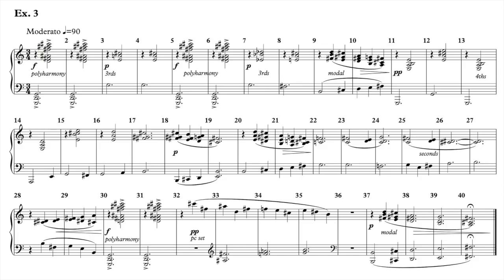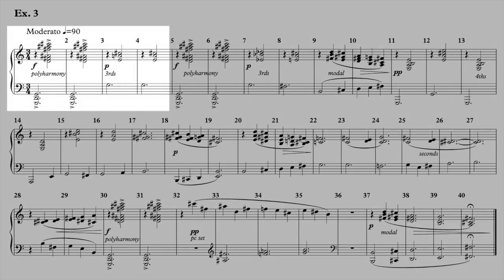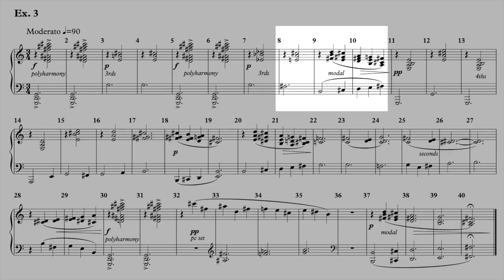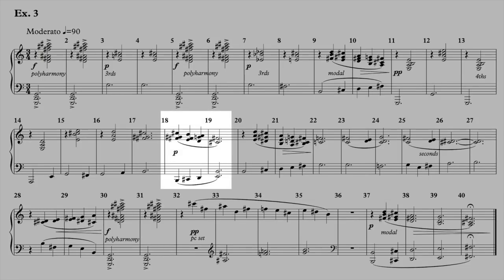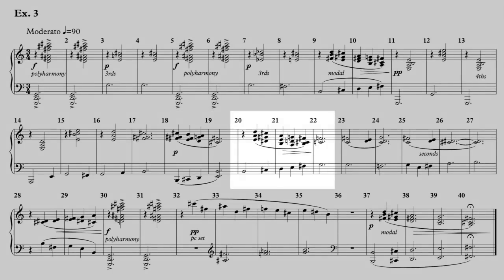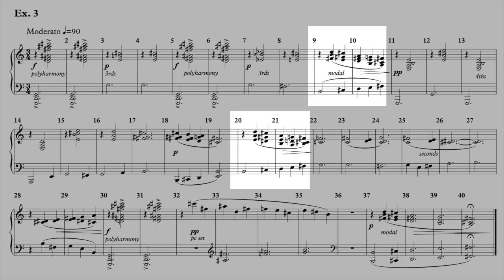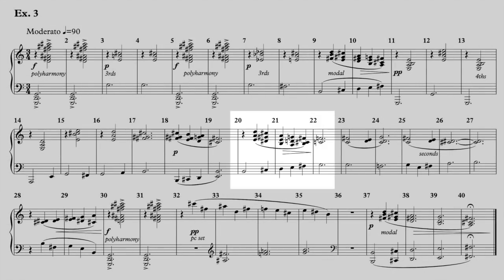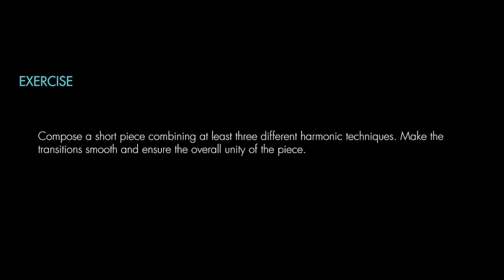Modern Harmony - Lesson 9: Combining different kinds of harmony (part 3)